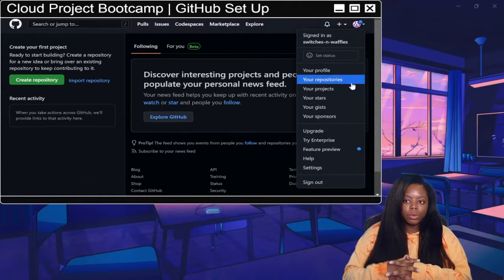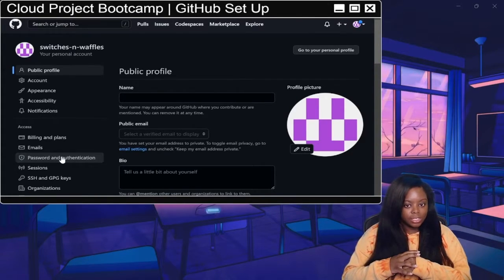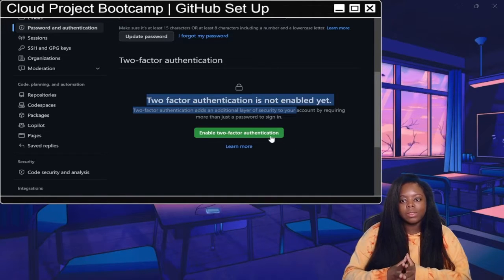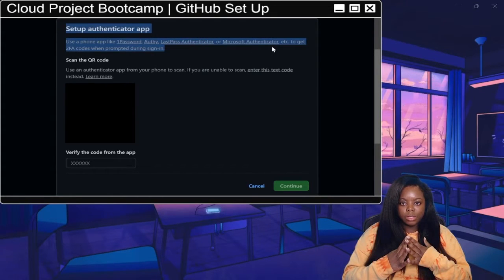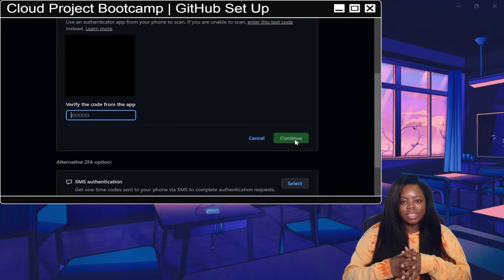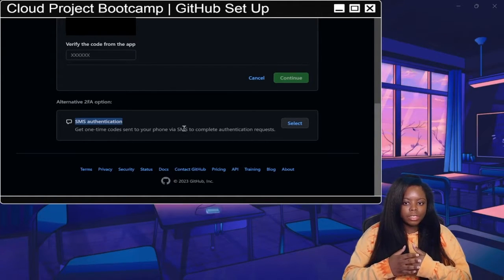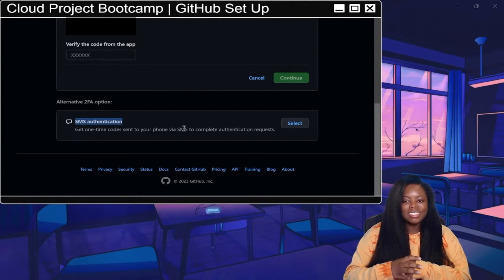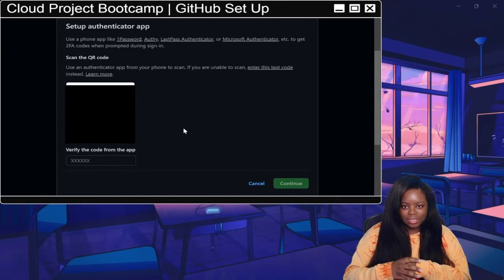Set Up MFA on your GitHub Account | How to Create a GitHub Account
A quick vid on creating a free GitHub account for the FREE AWS Cloud Project Bootcamp hosted by Andrew Brown from  @ExamProChannel